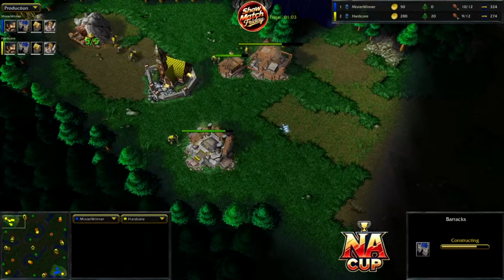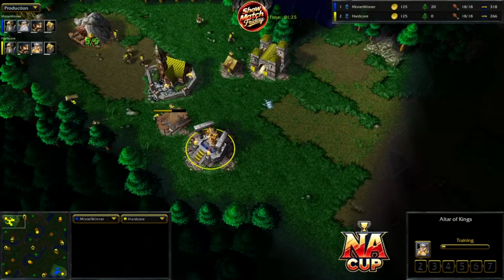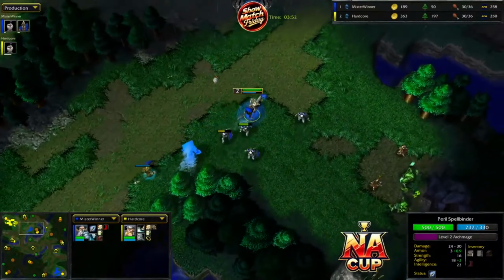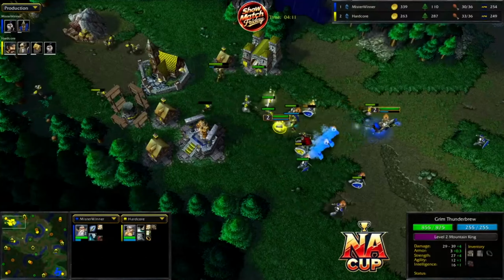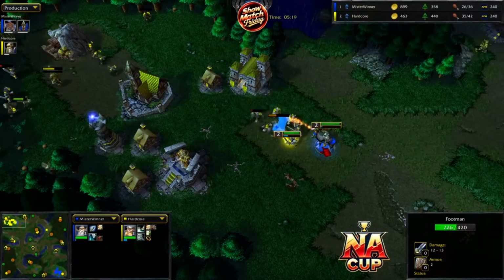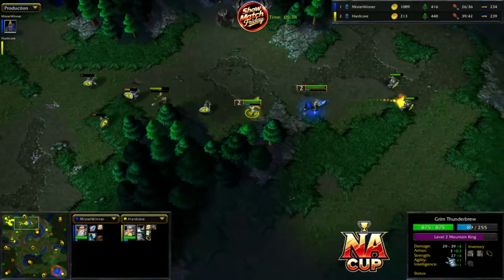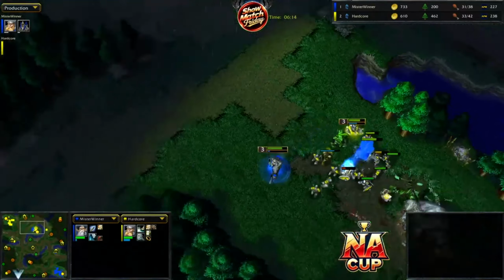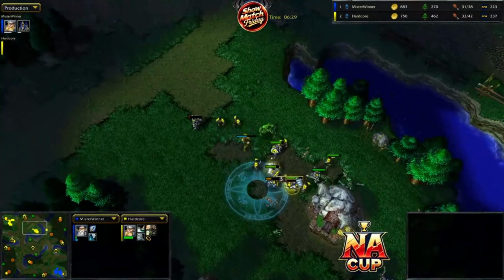MisterWinner (Human) vs Hardcore (Human) Best of One NA CUP 12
Mr. Mike is a prominent figure in the gaming community, serving as a commentator specializing in Warcraft 3 matches. As a commentator, he offers engaging play-by-play commentary and insightful analysis, enhancing viewers' understanding of the game while keeping them entertained. Alongside his streaming activities on platforms like Twitch and YouTube, Mr. Mike also spearheads tournaments and special events, including the popular "Show Match Fridays," where community players showcase their skills in thrilling battles. With a keen eye for detail and a knack for captivating storytelling, Mr. Mike brings the excitement of eSports to life for his dedicated audience.

📅 SCHEDULE: Every Friday On Twitch & YouTube. Other streams are bonuses.